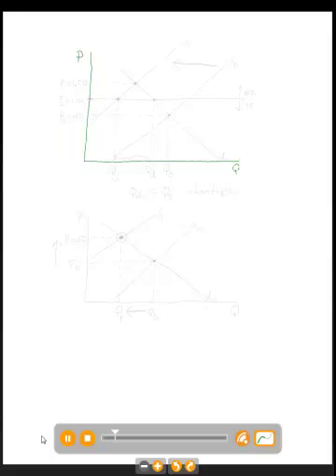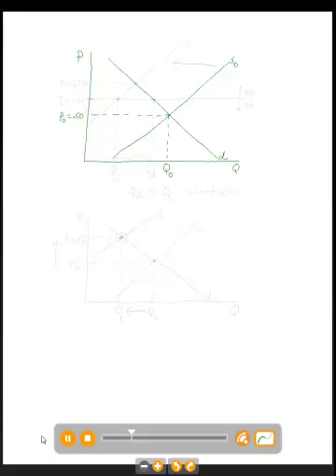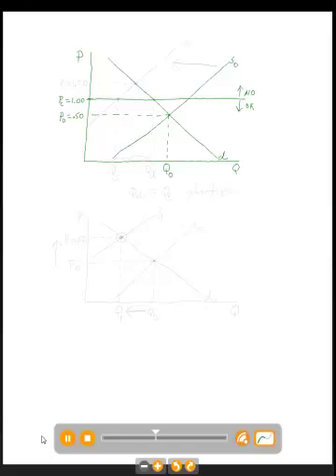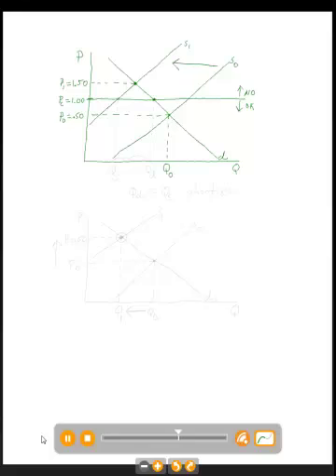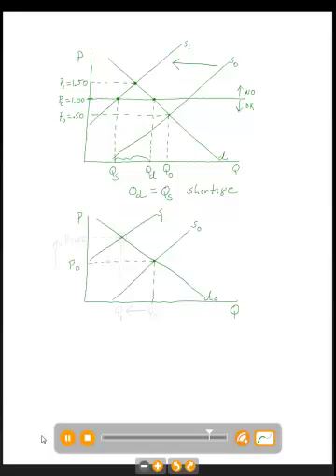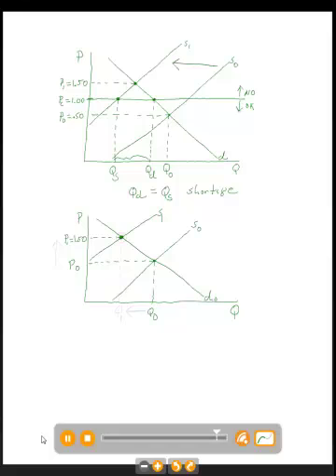Price Ceiling Analysis